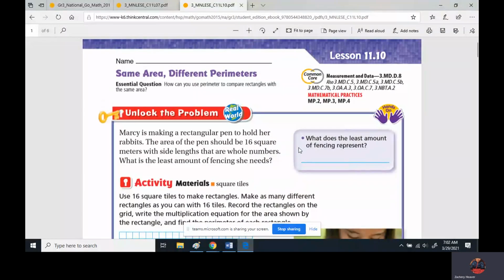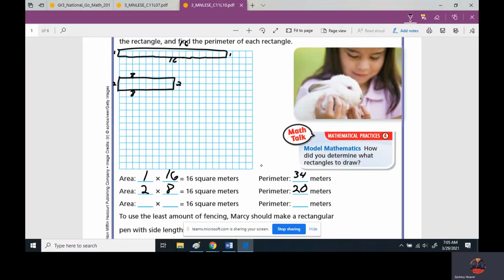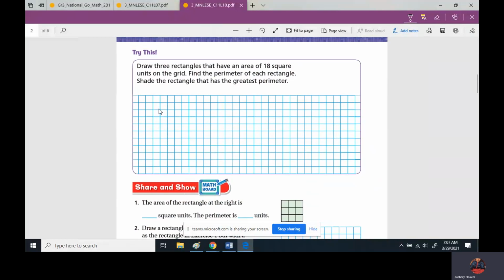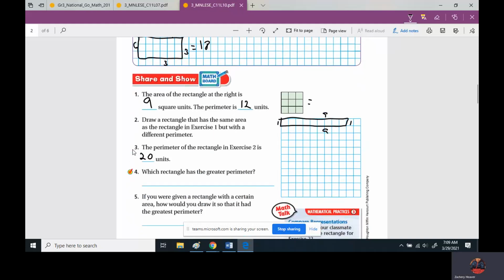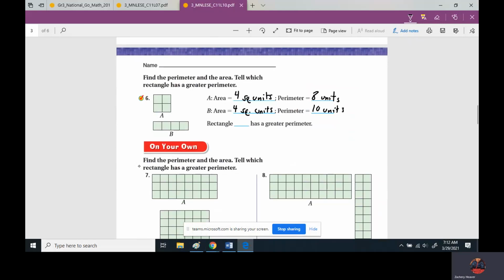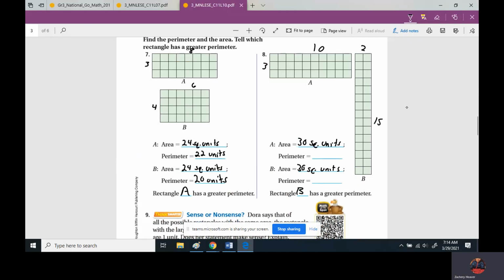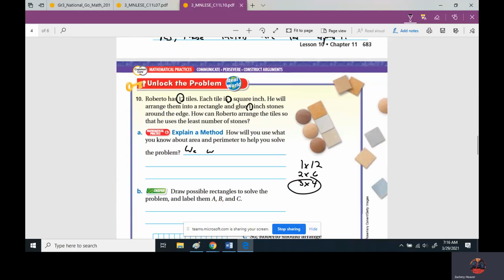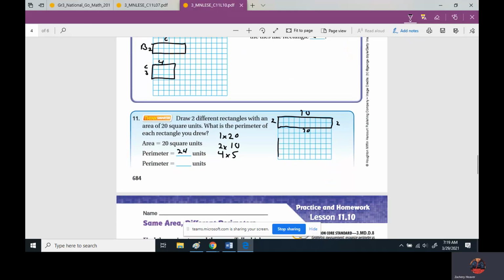Go Math 11.10 (3rd Grade)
Same area, different perimeter